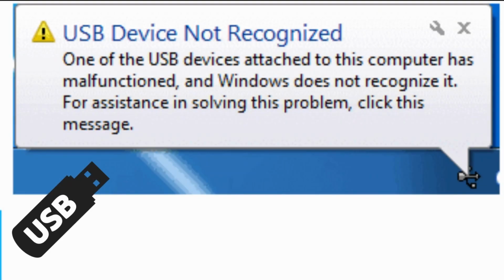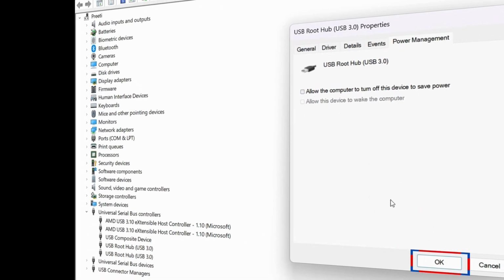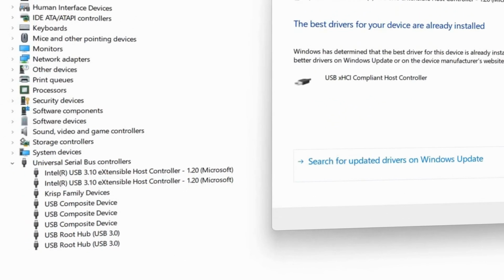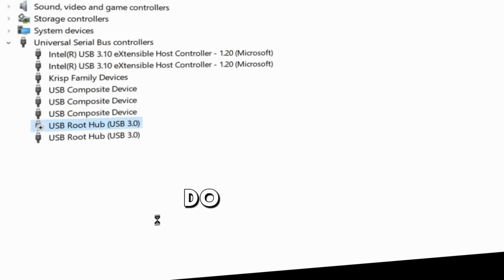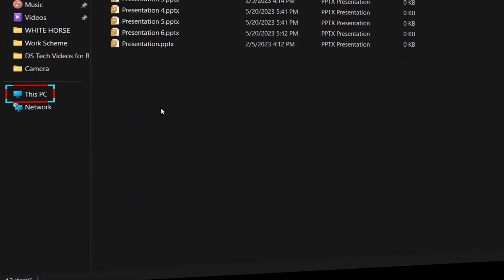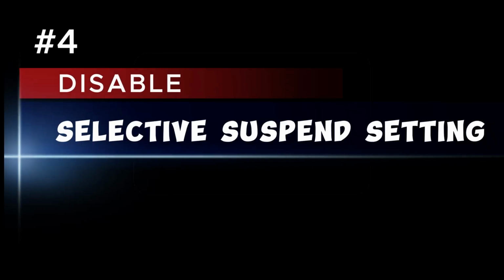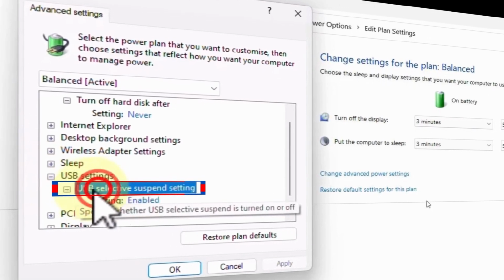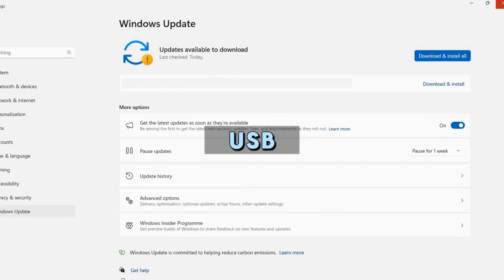New: Fix USB Drive Not Showing, How to Fix USB Device Not Recognized in Windows 10 and Windows 11 PC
Your computer does not recognize your USB drive? Don't worry! This video guides you through 6 effective methods to fix the problem when your PC fails to display USB flash and external drives. We'll unlock the secrets behind troubleshooting USB recognition issues in Windows 10 and 11.

In this video, I'll walk you step-by-step through various methods to ensure your USB devices show up correctly. Whether it’s adjusting power management settings, updating USB drivers, or performing system updates, I'll cover it all. Trust me; the last method might be exactly what you need to resolve the issue!

What you’ll learn:

✅ Power Management and Updates: Learn how to access Device Manager and modify USB Root Hub settings for optimal performance.

✅ Refresh and Reinstall USB Drivers: Discover how to disable and enable USB drivers to refresh them and troubleshoot connection problems.

✅ Install Windows Media Transfer Protocol Driver: I'll guide you through installing important drivers that may be missing.

✅ Disable Selective Suspend Settings: Find out how to change settings that might be putting your USB ports to sleep.

✅ Update Windows: Ensure that your Windows is up to date to eliminate compatibility issues.

✅ System Hard Reboot: I’ll show you how to perform a hard reset that can solve persistent issues.

Video Chapters:

0:00 Introduction

0:21 Power Management and Updates

2:01 Refresh and Reinstall USB Drivers

3:06 Install Media Media Transfer Protocol

4:00 Disable Selective Suspend Settings

5:14 Update Windows

5:36 System Hard Reboot